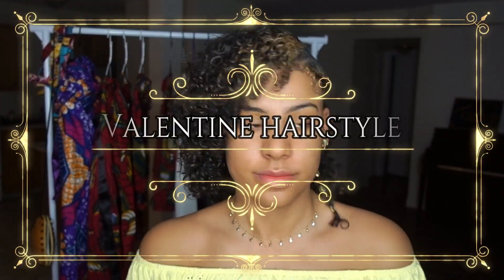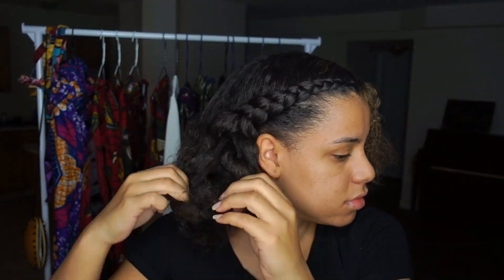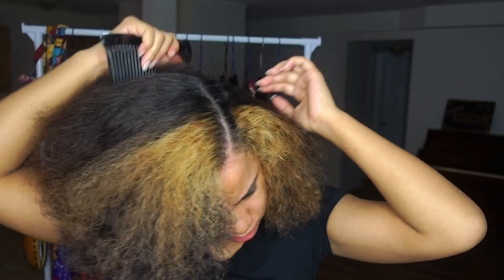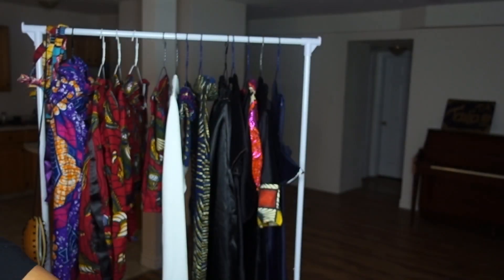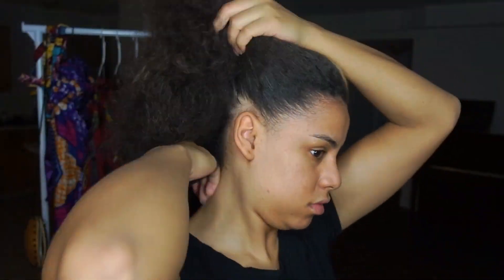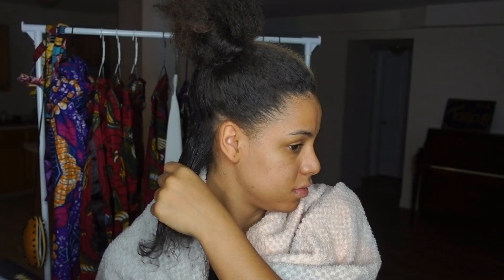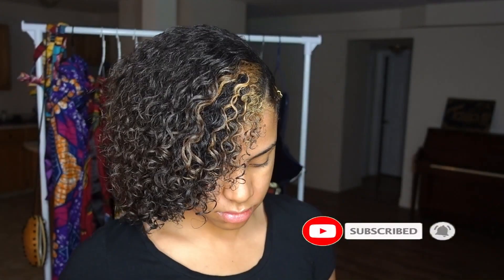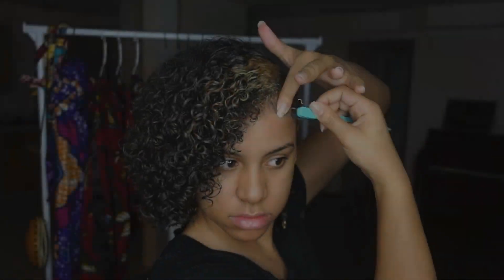VALENTINE'S DAY HAIRSTYLE FOR NATURAL HAIR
PRODUCTS USED + LINKS :

-Ecostyler Olive gel =

-Shea Moisture leave in Conditioner=

-Denman Brush =

MY YOUTUBE SETUP:

SONY RX100 V

NEEWER RING LIGHT

NEEWER RING LIGHT SOFTBOX DIFFUSER

MINI TRIPOD

SD CARD 64G

MY YOUTUBE STUDIO DÉCOR:

WHITE CHAIR

ALOE VERA PLANT